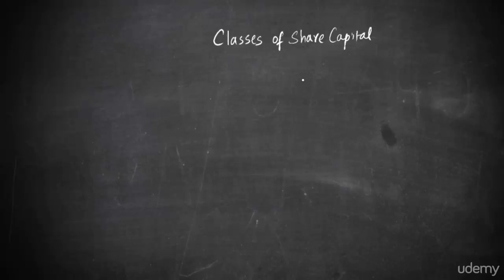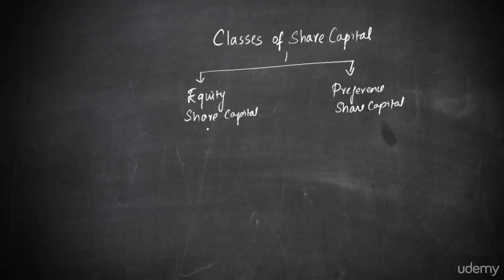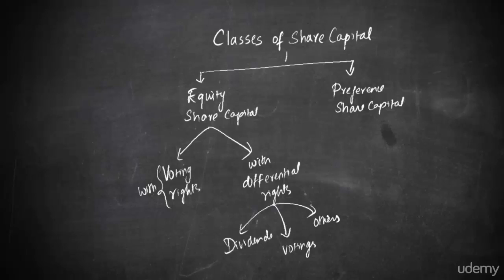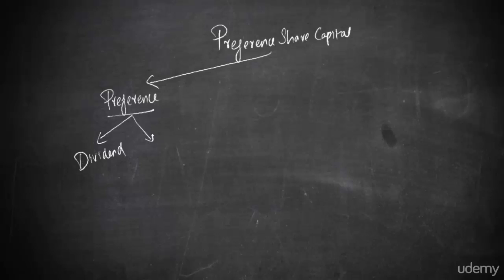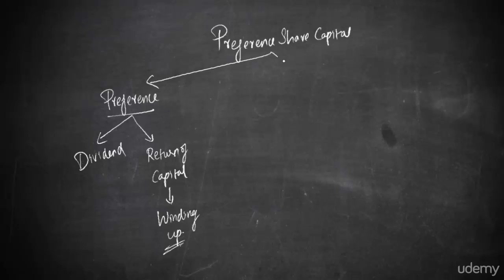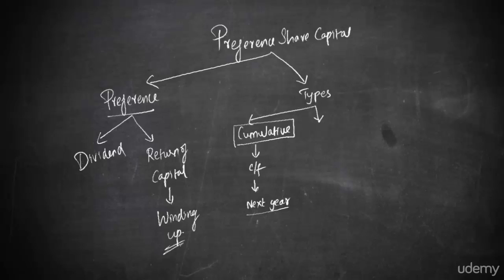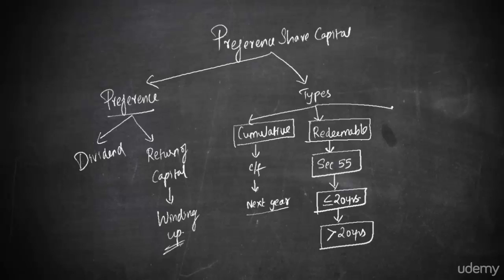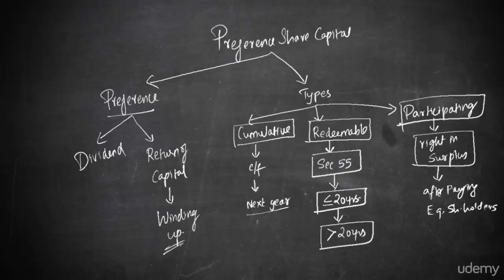Classes of Share Capital - Accounting Basics - A Complete Study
Lets understand what are the classes of share capital. We know that share capital is nothing but the money raised from the owners and from other group for not directly the owners but there going to be called as profit share holders.

Welcome to Accounting and Finance for Bankers course.

This course will help you to understand Accounting and Finance aspects relevant and required for Bankers. It will also help you to equip yourself for Diploma in Banking and Finance Examination.

Topics covered in this course:
Module A : Business Mathematics and Finance
Calculation of Interest and Annuties
Calculation of YTM
Capital Budgeting
Depreciation and its Accounting
Foreign Exchange Arithmetic.
MODULE B: Principles of Bookkeeping and Accountancy
Definition, Scope and Accounting Standards
Basic Accountancy Procedures
Maintenance of Cash / Subsidiary Books and Ledger
Trial Balance, Rectification of Errors and Adjusting and Closing Entries
MODULE C: FINAL ACCOUNTS
Balance Sheet Equation
Preparation of Final Accounts
Ratio Analysis
Final Accounts of Banking Companies
Company Accounts I
Company Accounts II
Accounting in Computerised Environment
MODULE D: BANKING OPERATIONS
Banking Operations
Operational aspects of KYC / Customer Service
Operational aspects of Accounting Entries
Operational aspects of Handling Cash / Clearing
Operational aspects of Deposit Accounts
Operational aspects of Loan Accounts
Operational aspects of CBS Environment
Back office functions / Handling unreconciled entries in Banks

Course Structure:
This course is structured in self paced learning style.
You can learn at your convenience at any time and you get life time access to this course.
Video lectures were used to deliver the course content

This is one of the comprehensive course covering each and every aspect of Accounting and Finance aspects relevant for Bankers.

If you are looking for a career in Banking, Diploma in Banking and Finance offered by IIBF will be an added advance and this course is one of the core paper in that diploma.

If you have already joined the Bank and looking for a career growth, then passing JAIIB is very crucial and this course covers on the critical paper of JAIIB.